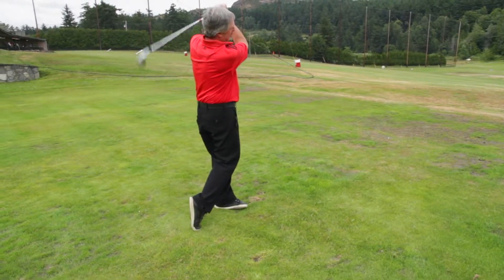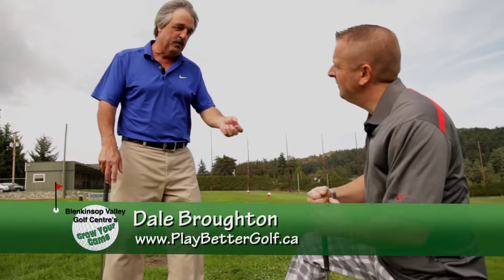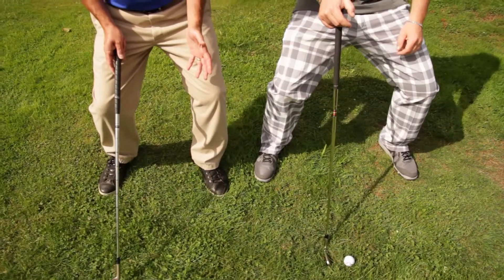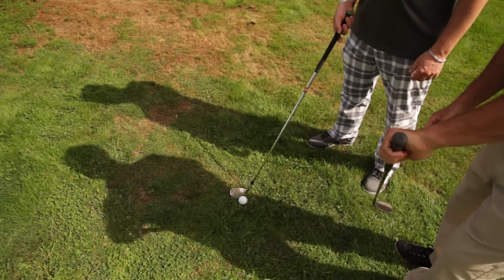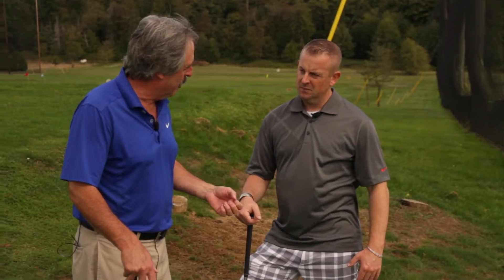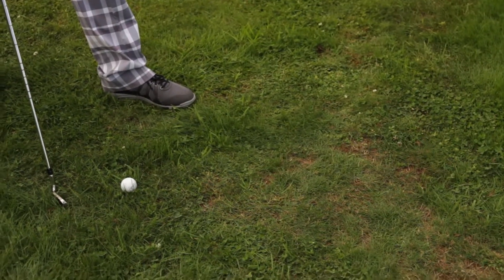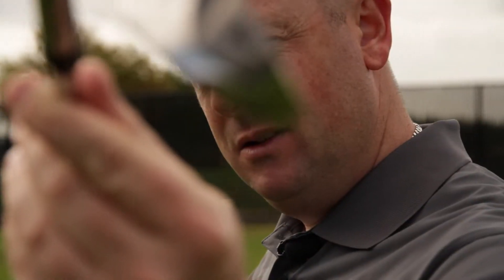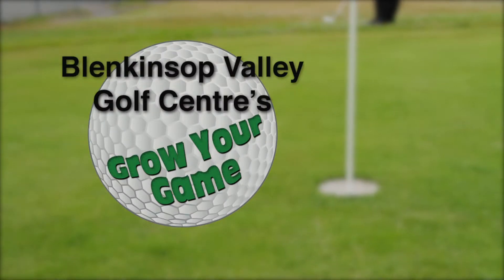Episode 13 - Blenkinsop Valley Golf Centre's "Grow Your Game" - Uneven Lies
Shaw TV's James Green takes a lesson from Dale Broughton of the Victoria Academy of Golf an learns how to hit the golf ball on uneven lies.